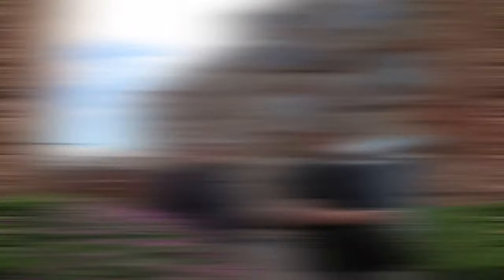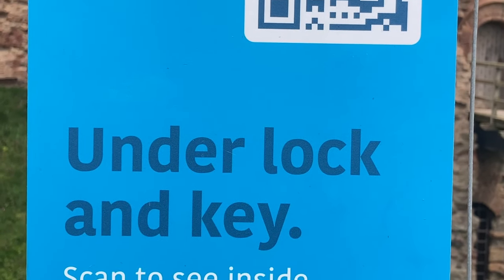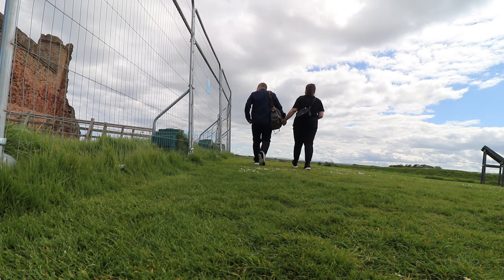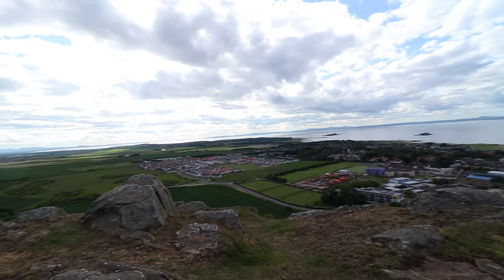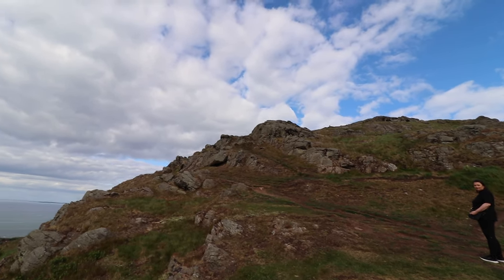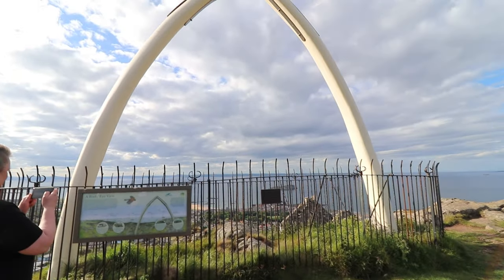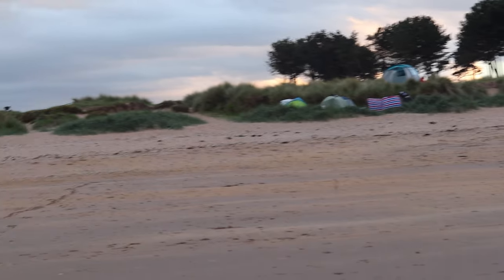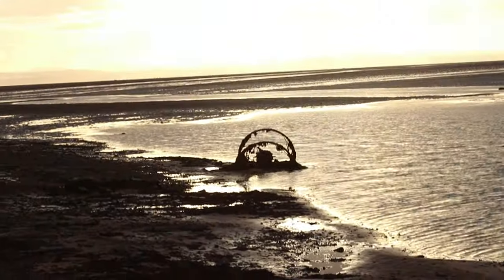North Berwick 3 PLACES YOU MUST VISIT 2022 Update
This video is a guide through North Berwick, we are showing 3 amazing places to visit in North Berwick

- Tantallion Castle

- North Berwick Law

- North Berwick Harbour

-  Scottish Seabird Centre

- Yellowcraig Beach

- Aberlady beach, SUBMARINE UBOT

In this video have been used some footage from pexels, thank you for users

Adrian Hunter
Niata Lea
Midtrack produtora
Kindel Media
James Cheney